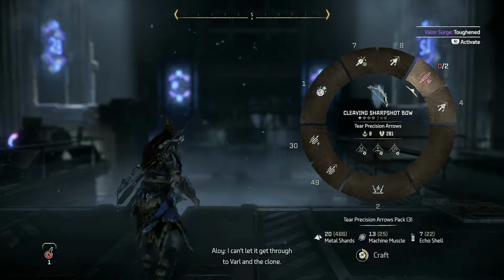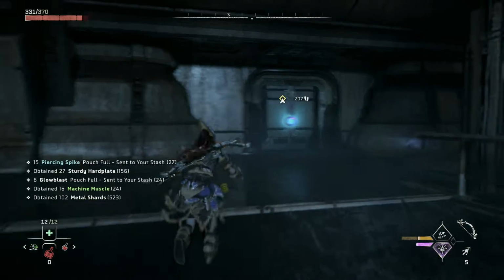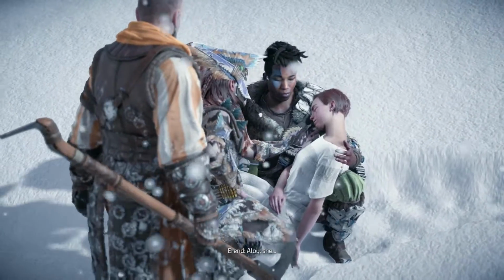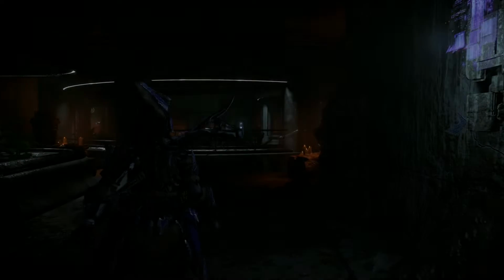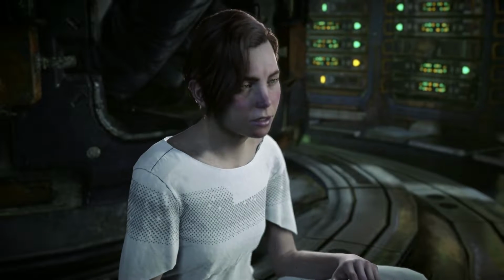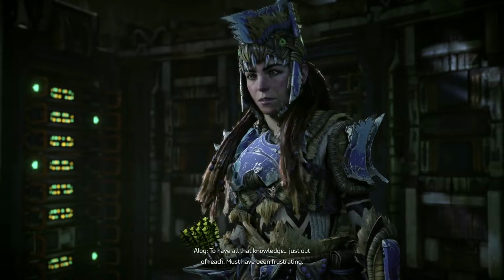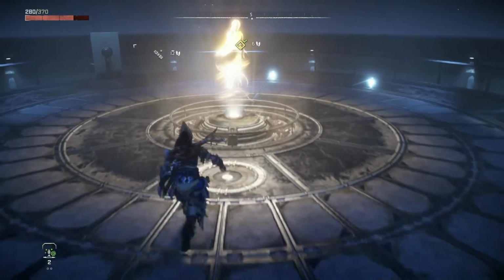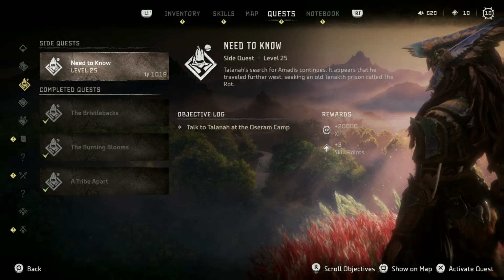CRADLE OF ECHOES - HORIZON FORBIDDEN WEST Walkthrough Gameplay Part 25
HORIZON FORBIDDEN WEST Walkthrough Gameplay Part 25  includes the Free Roam and main mission CRADLE OF ECHOES,  HORIZON FORBIDDEN WEST for PS4. This  HORIZON FORBIDDEN WEST Gameplay Walkthrough will include a Review, all Story Missions, all Cutscenes, and comments !!!

Horizon Forbidden West continues the story of Aloy, a young huntress of the Nora tribe sent on a quest to the arcane frontier known as the Forbidden West to find the source of a mysterious plague that kills all it infects. On her journey across these uncharted lands, Aloy encounters hostile regions ravaged by massive storms and occupied by dangerous enemies and deadly machines. She also discovers a vast array of environments and ecosystems, including lush valleys, dry deserts, snowy mountains, tropical beaches, and ruined cities, both above and below the water.